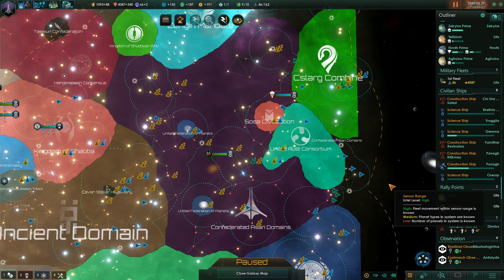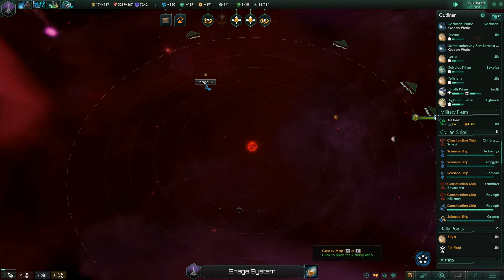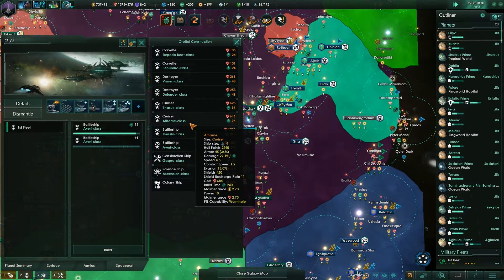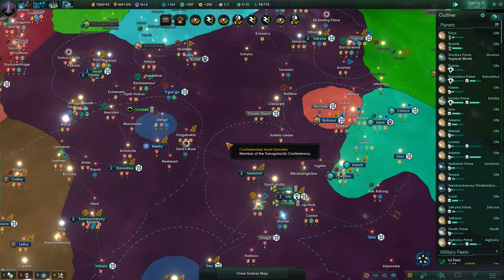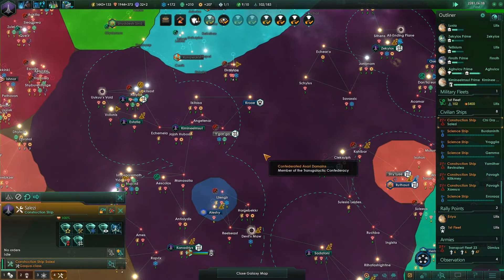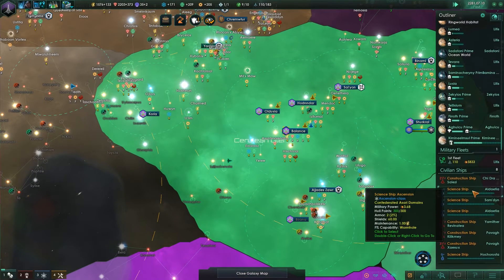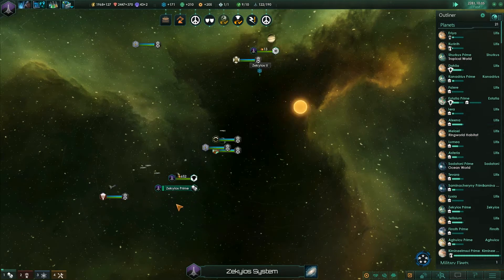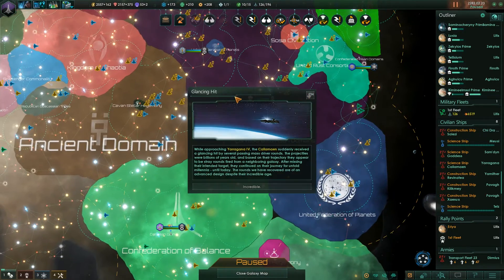Stellaris - Crazy Modded Playthrough - Ep 21 - An Opportunity for a Scientist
Let's Play Stellaris.  The 4x/Grand Strategy hybrid space game from Paradox Development Studios.

In this series we are running with over 50 mods from the Steam Workshop (more may be added later) that add new cosmetic improvements, game mechanics improvements, new star systems, new races, new ships, and more to the game.

The current game version is 1.3.1.  We are running with the "Leviathans" DLC installed.

Non-Spoiler List of Mods (Race and ships mods removed to maintain surprise):
AI Rebalance
Auto Build and Improve Buildings
Beautiful Universe 2.0
Cat Portraits Dimorphism
Cleaner Sectors
Color Coded Pop Status Icons
Cybrxkhan's Assortment of Namelists for Stellaris
Fallen Empire Ships and Stations
Federation Leader Notification Mod
Fixed Vassal Opinions
Flags: Emblems and Backgrounds
Flexible Core Planet Cap & Resettlement Cost
Fox Portraits Dimorphism
Gameplay Improvements
ISBS - Living Systems
Improved Space Battles [Balance]
Improved Space Battles [Graphics]
Mecha Armies
Megastructures
Military Station No-Build Zone Rebalance
More City Types